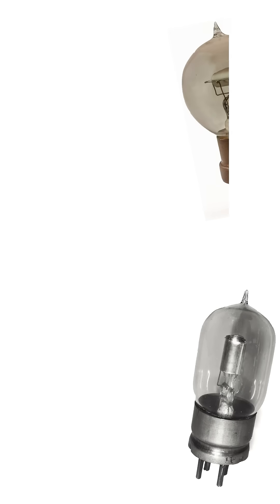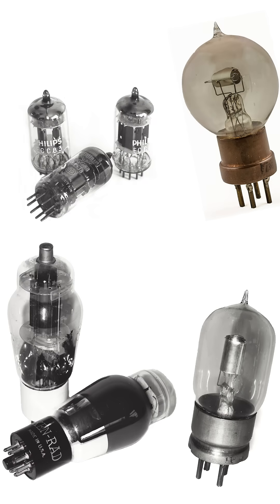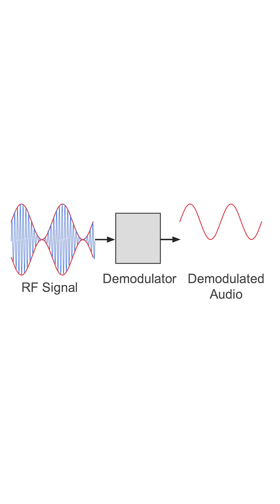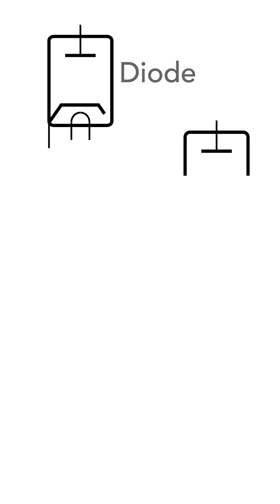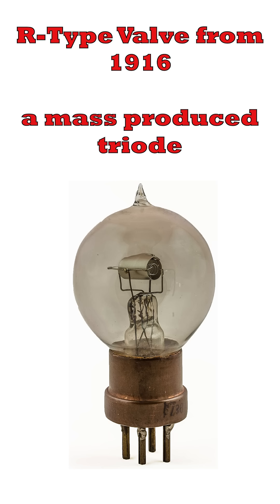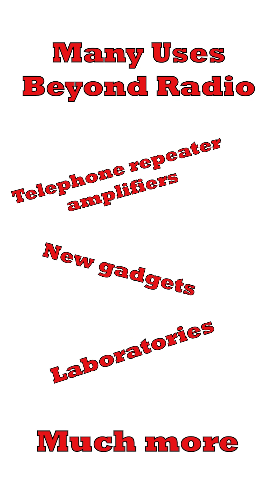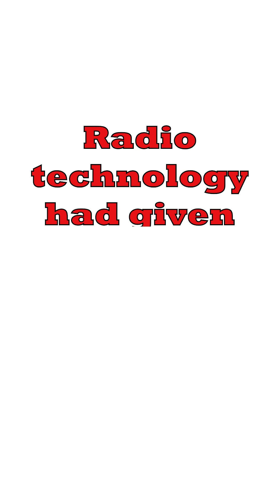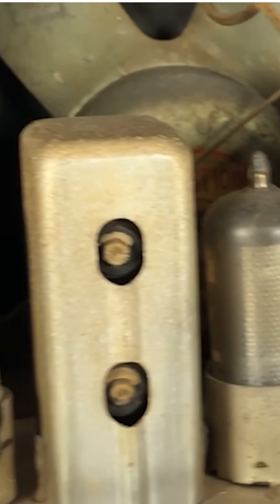Before Chips There Were Tubes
Before the silicon chip, the vacuum tube (or thermionic valve) ruled the world of electronics and electronic components!  From Ambrose Fleming’s "sudden happy thought" when he realised he could make a diode to rectify and hence demodulate radio signals to the mass-produced 1916 R-type, these glowing glass bottles laid the foundation for modern electronics.

In this Short video, I trace the journey of the vacuum tube or thermionic valve from a simple radio detector to the birth of the electronics industry.